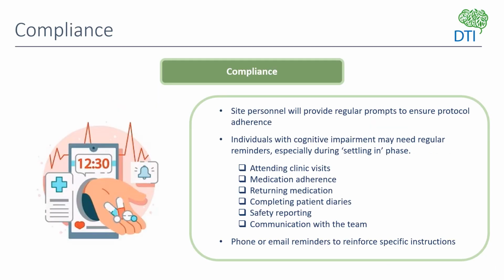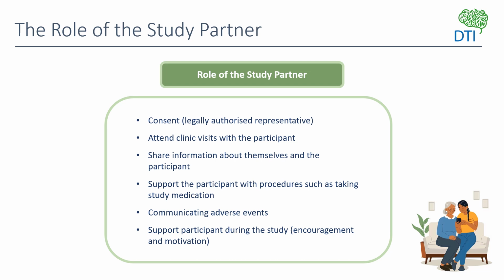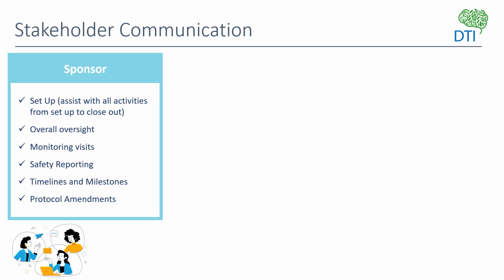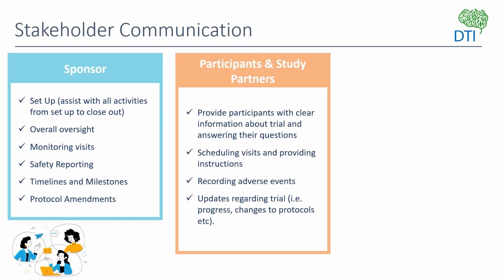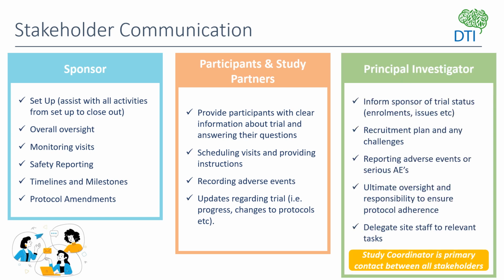Lara Gibney - Compliance, Role of the Study Partner & Stakeholder Communication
Lara Gibney, Study Trial Coordinator, Dementia Trials Ireland

Dementia Trials Ireland & HRB-TMRN: A Guide to Delivering Dementia Trials in Ireland - Overcoming the Challenges and Pitfalls from Feasibility through to Delivery